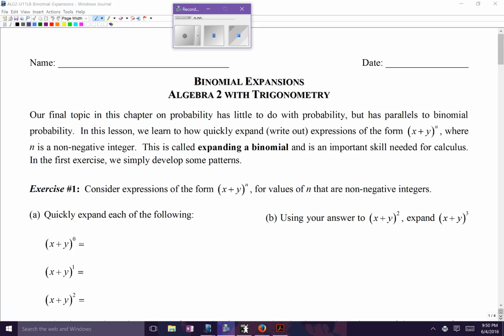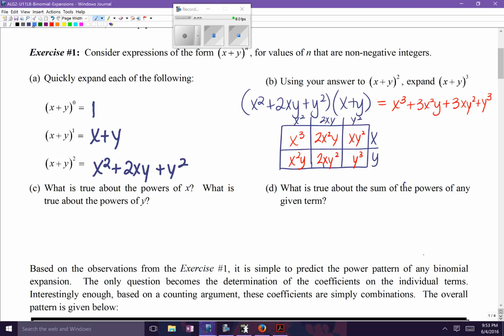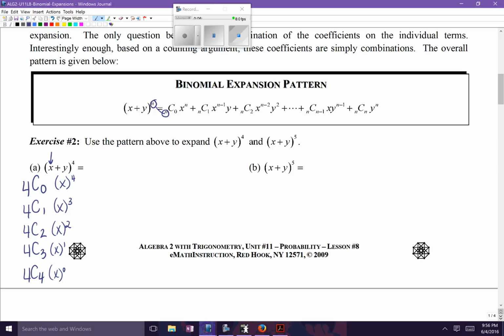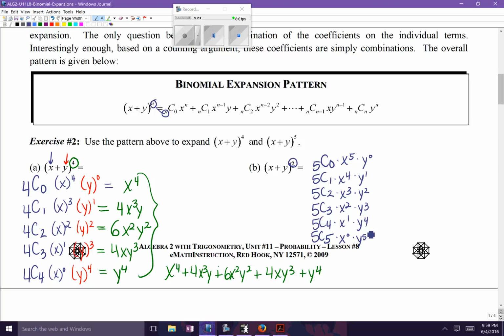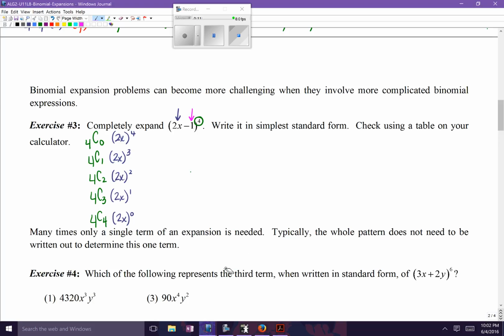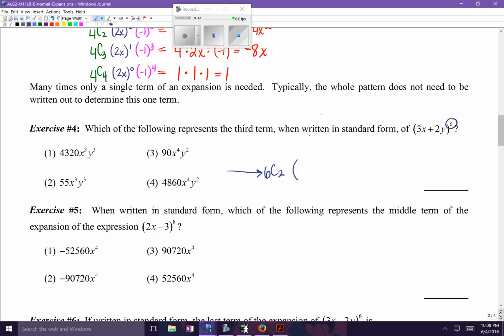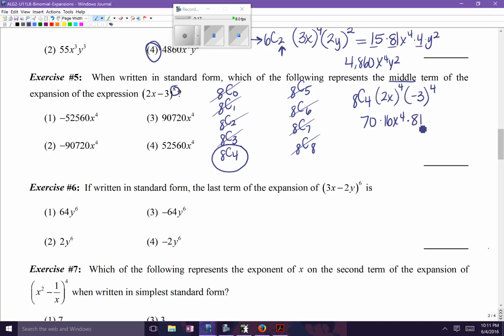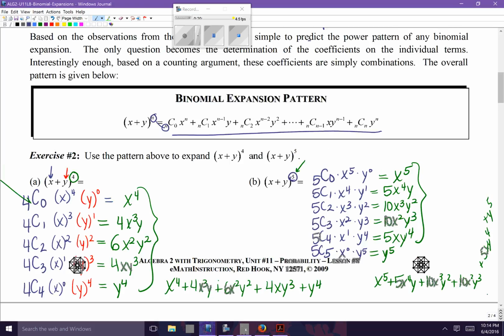unit 11 lesson 8 binomial expansions